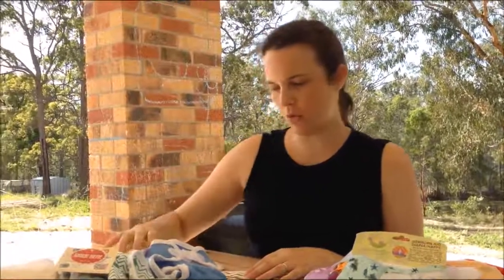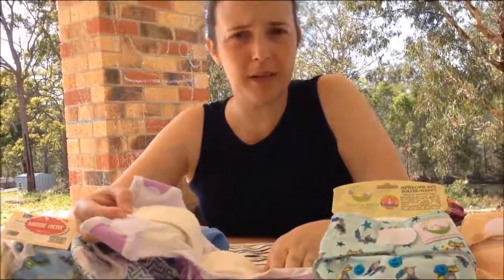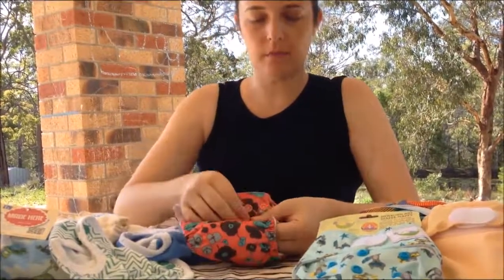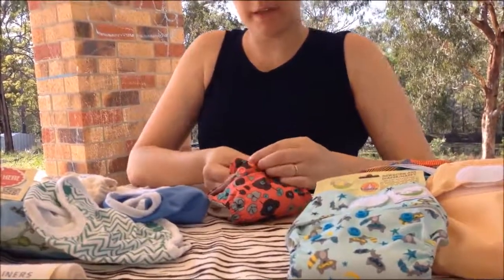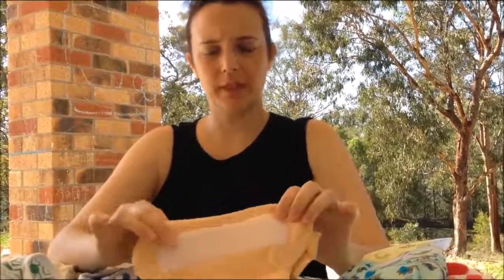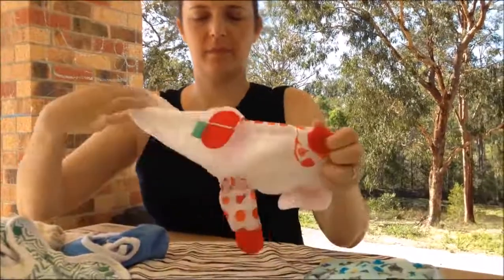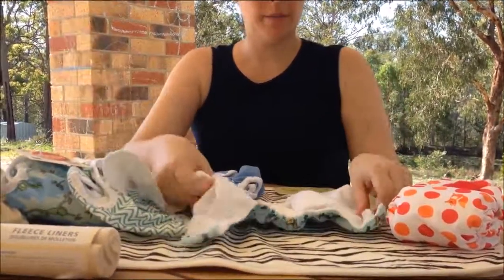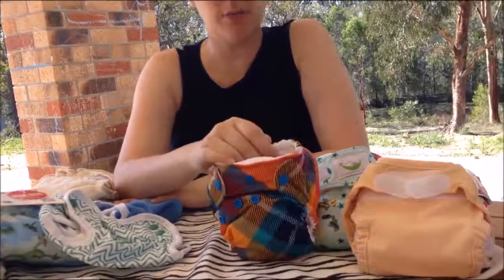Newborn Cloth Nappies at Apikali: AIO styles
Discover the range of easy to use all in one styles of newborn cloth nappies at Apikali. Easy on, easy off.